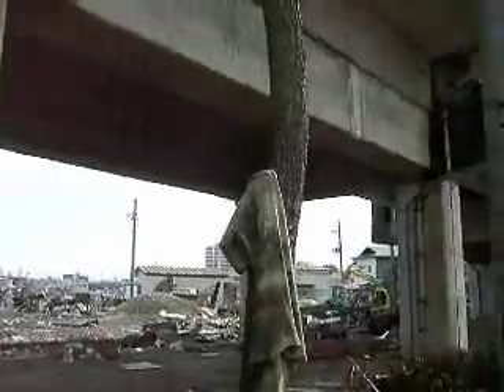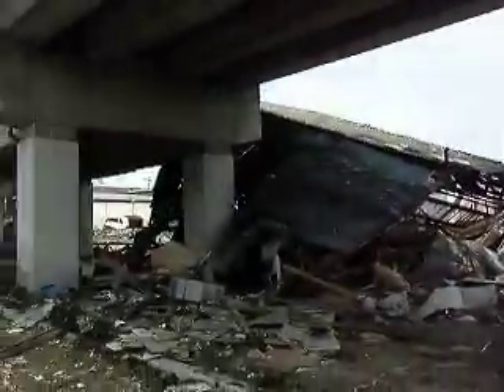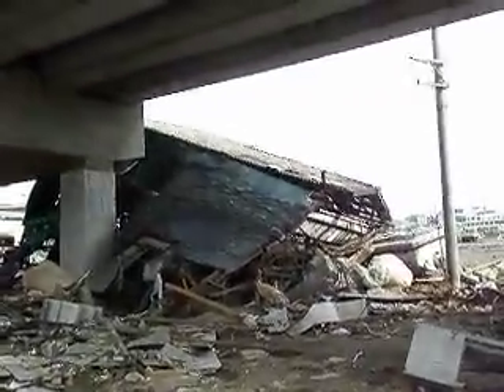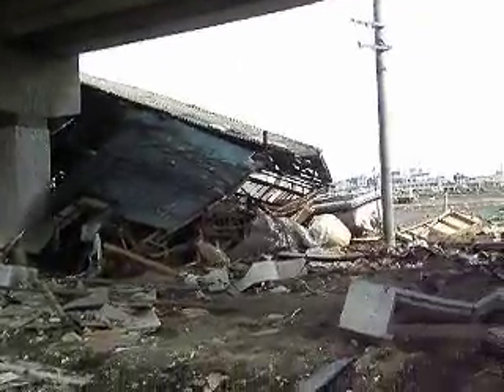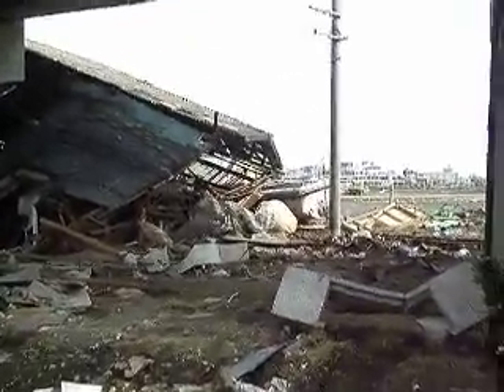Fisherman's building in Shiogama.AVI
The tsunami washed this building off its foundations and dashed it against the support for an elevated section of the Senseki train line.